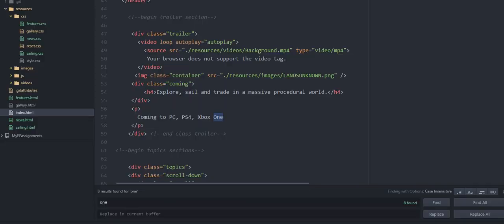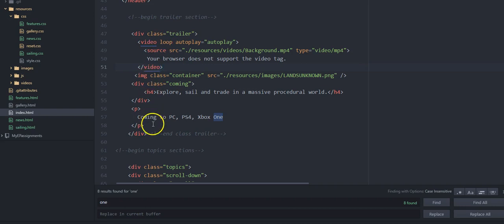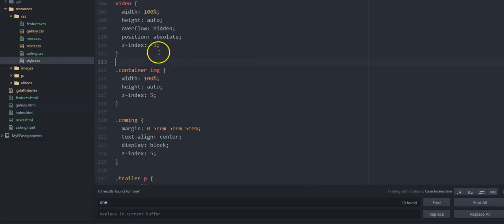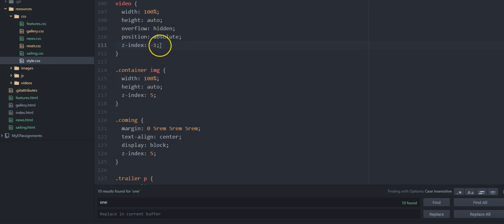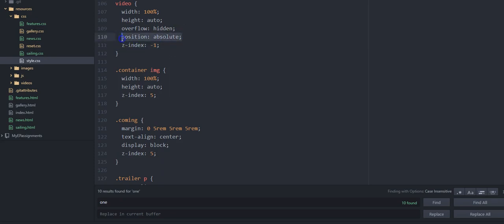Lesson 38 Background Video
Put a video in the background.

You can read this lesson on my site, Learning-with-Lee.com.